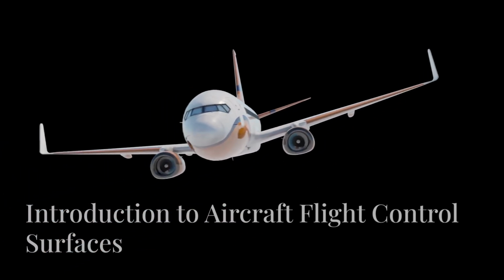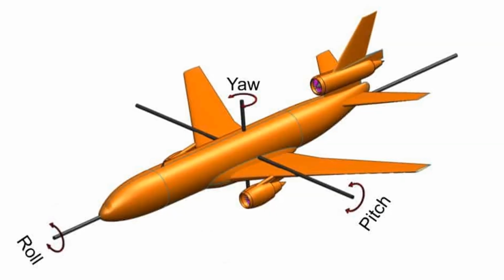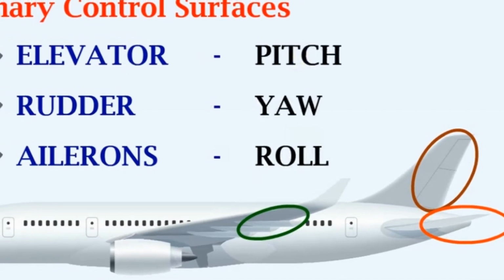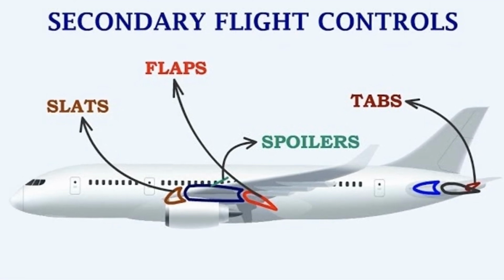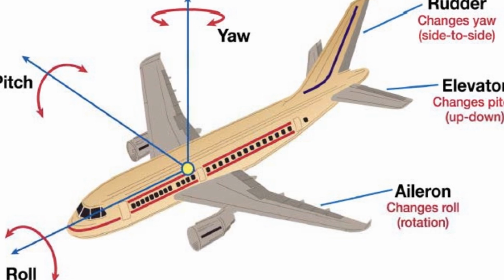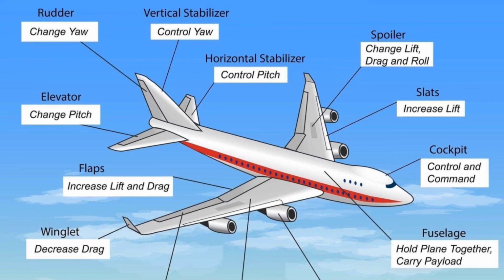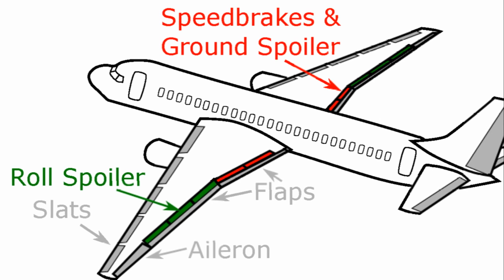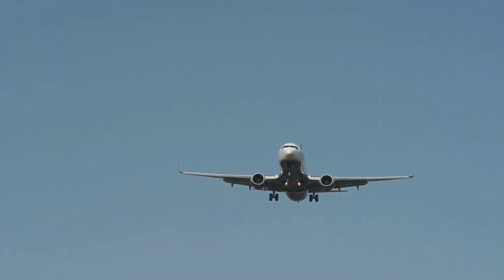How An Aircraft Control Surfaces Work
Introduction & Function of An Aircraft Control Surfaces.